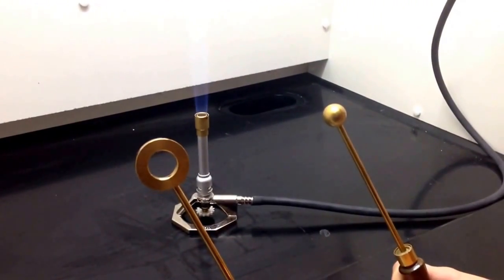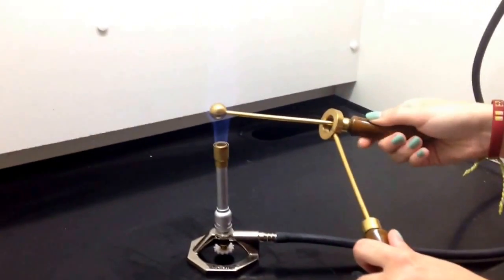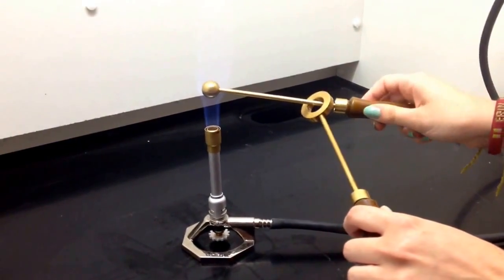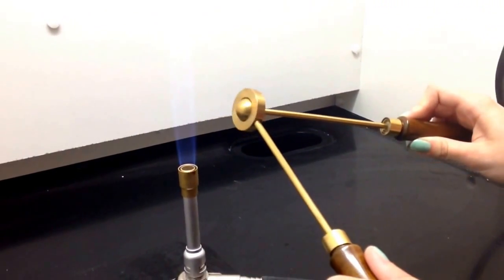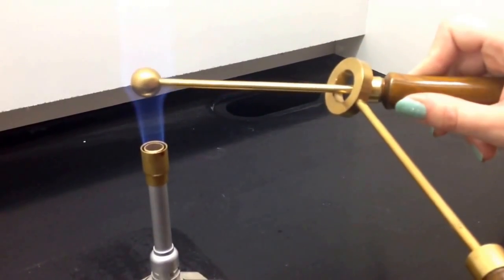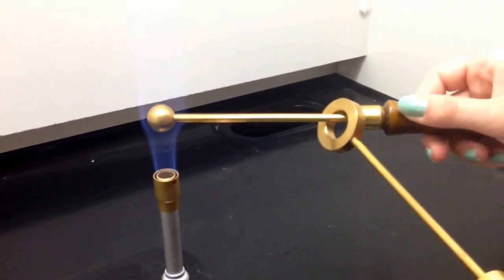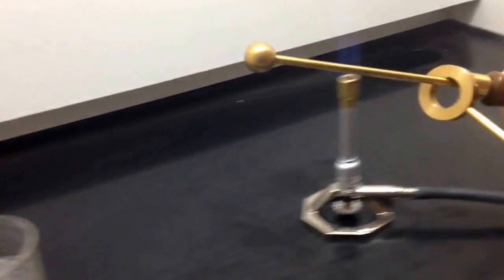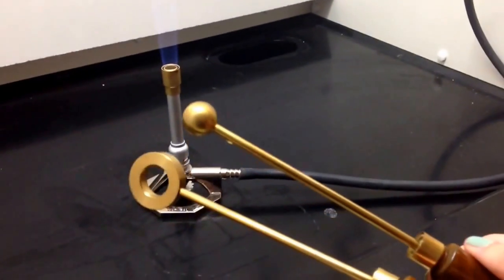Thermal Expansion Of Metals demo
Most metals expand when heated and contract when cooled.  Here's an example.